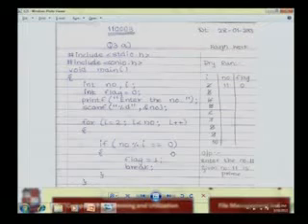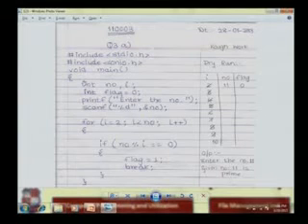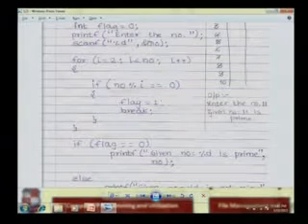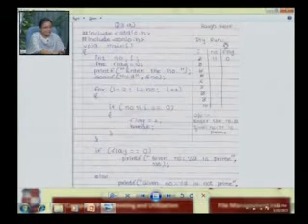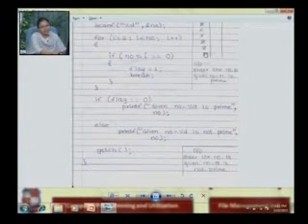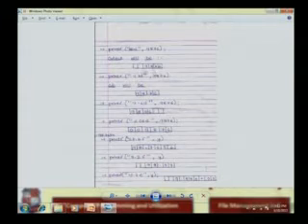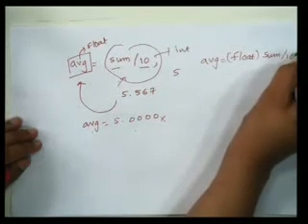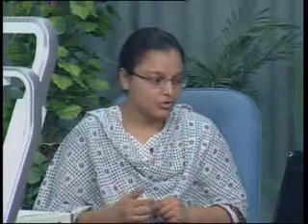Reshma Lakhani Computer Programming and Utilization GTU Question Paper Set 1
Reshma Idresh Lakhani-SNPIT&RC, Umrakh, Bardoli-Computer Programming and Utilization-GTU Question Paper Set- With Solution